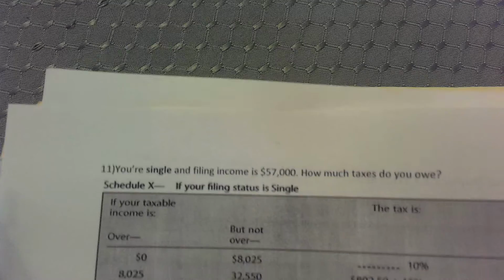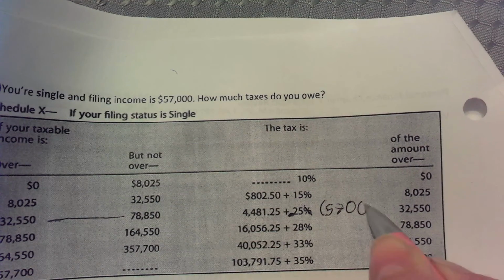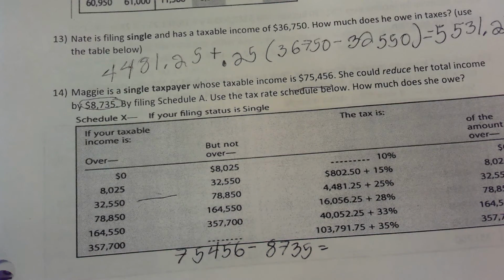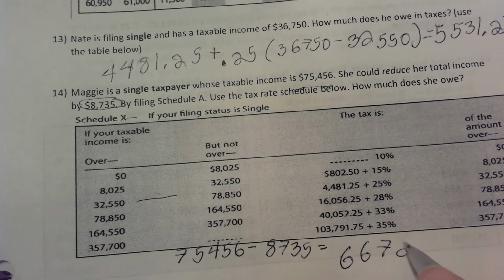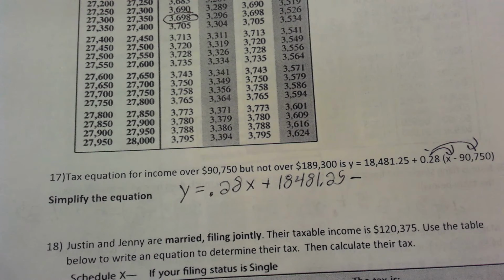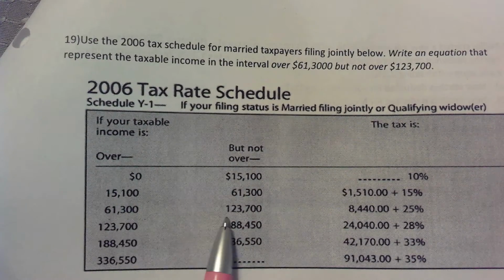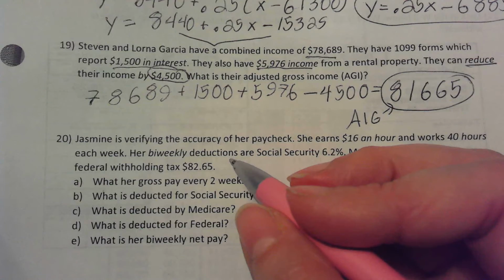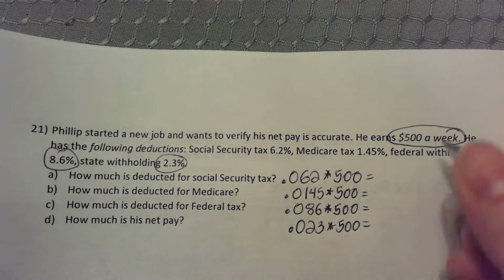PF Chapter 7 Quiz Review